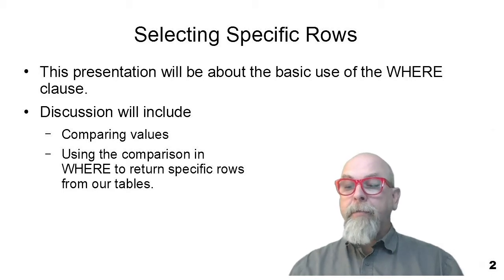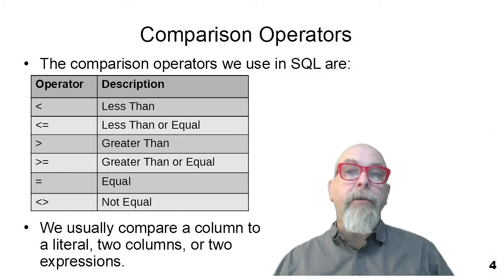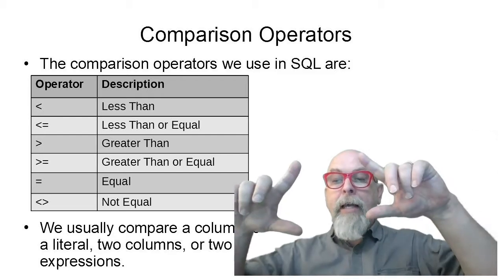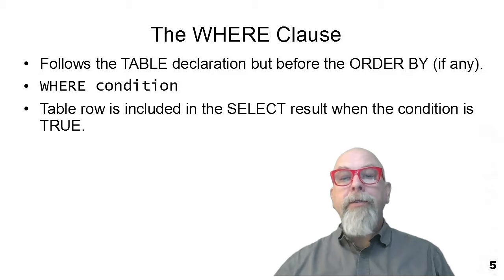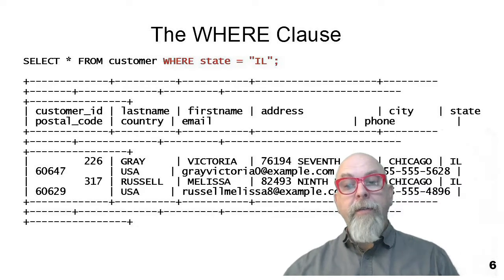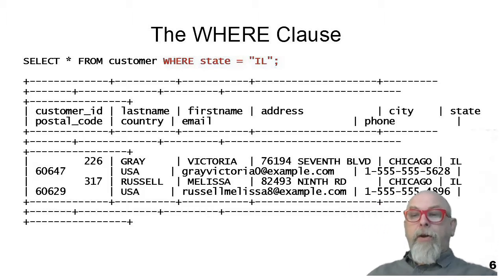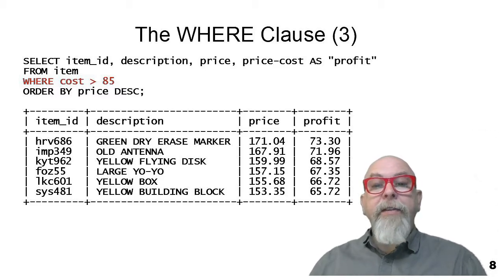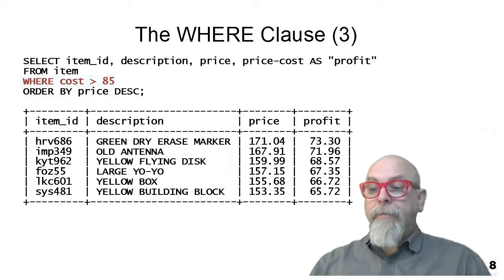Sql 2b selecting specific rows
This video introduces the use of the comparison operators and the use of the WHERE clause.